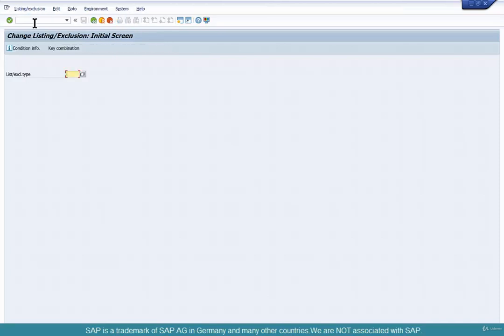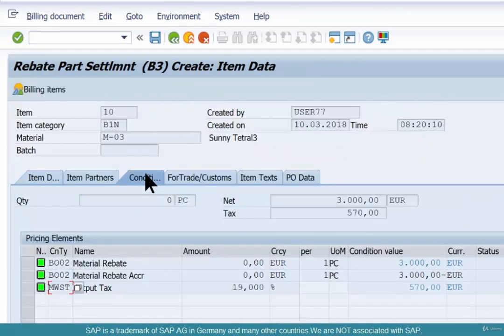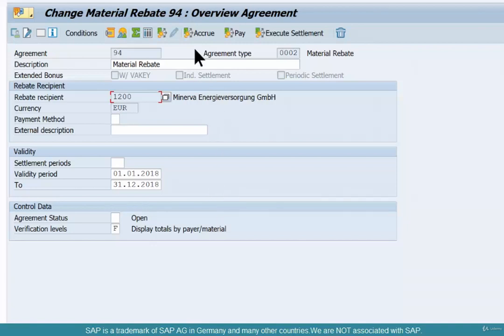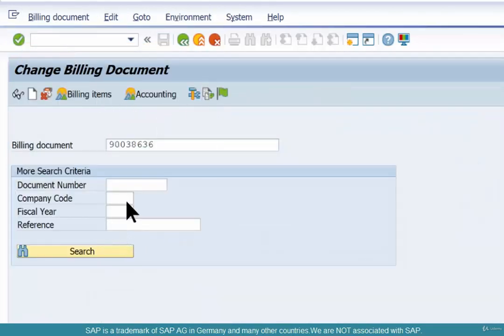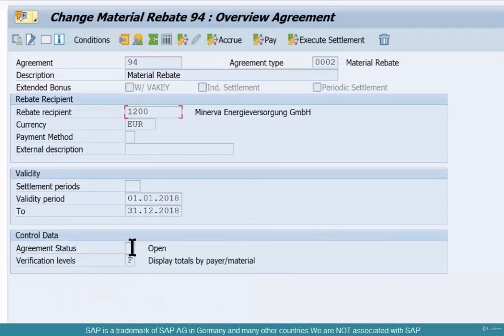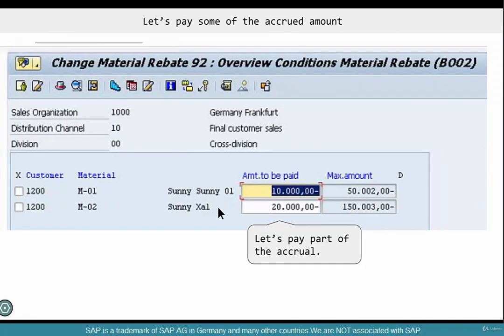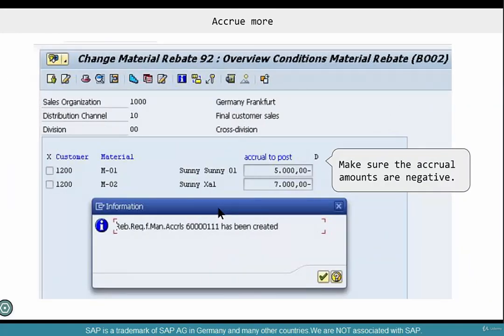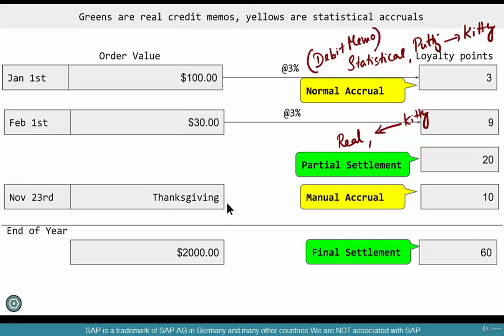SAP SD Advanced Training 4.4 Rebates Settlement